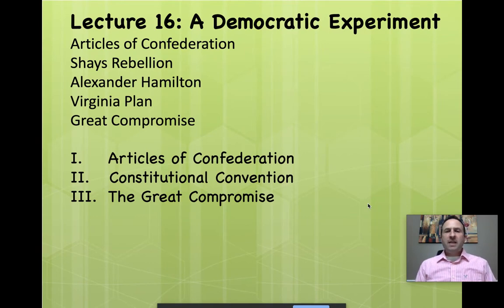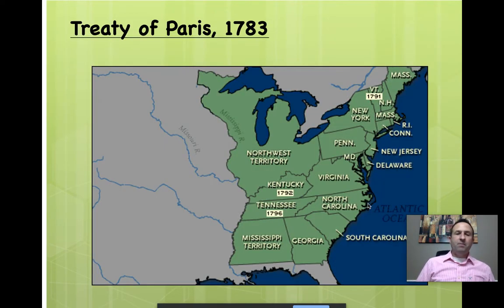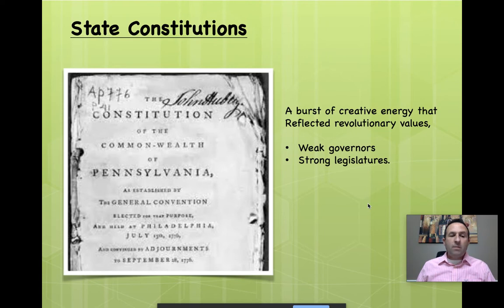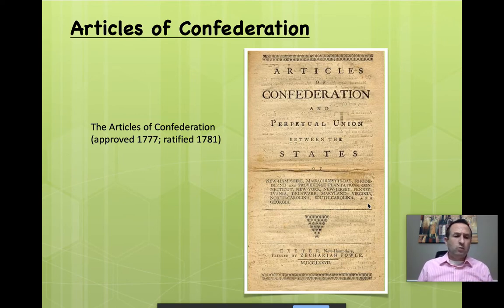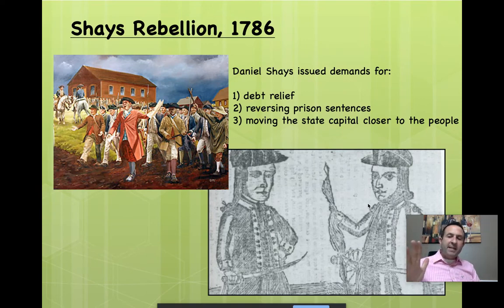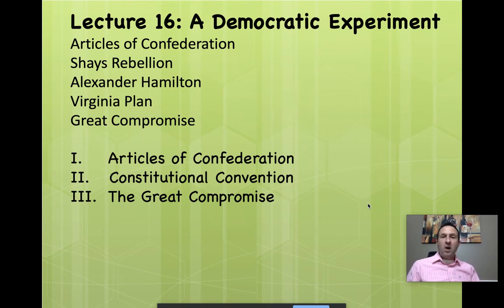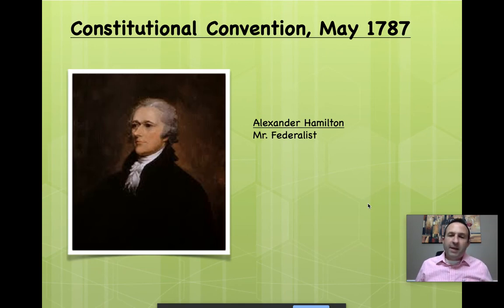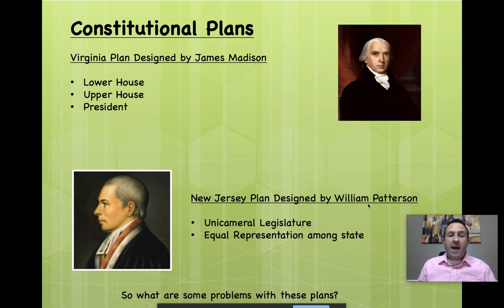Lecture 16 - A Democratic Experiment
This lecture examines the early pitfalls of trying to create "a new nation"